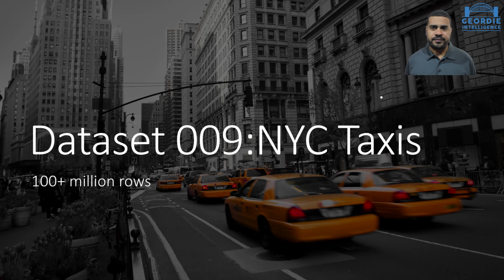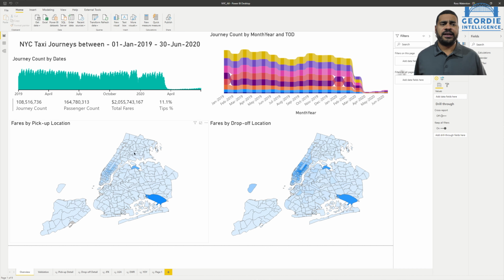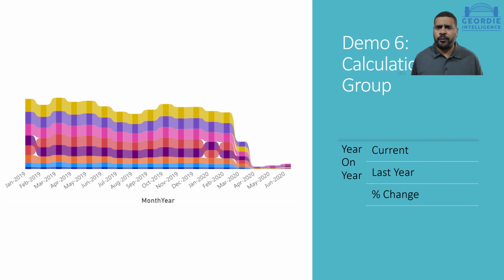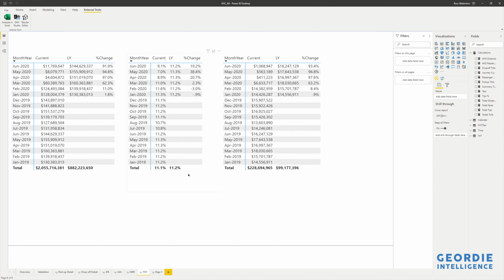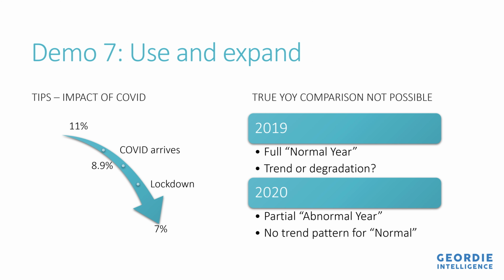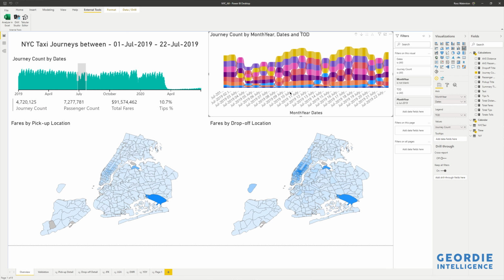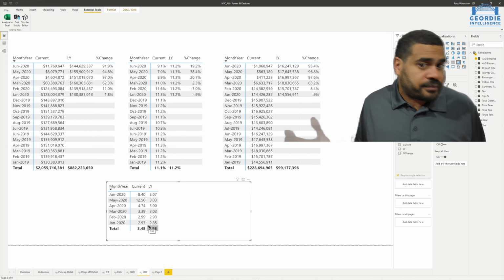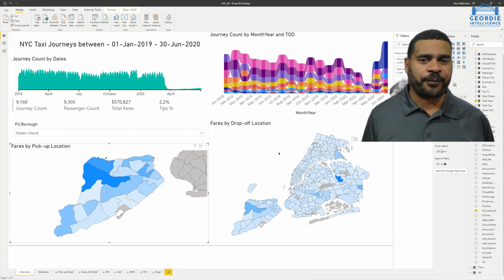Dataset 009 - Making Sense of it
There can be a gap between what a developer sees and what the audience sees. Combine that with the rather open-ended nature of Power BI, and sometimes it can be nice to just explore your data. In this video, we look at the New York Taxi data and explore how that naturally shapes the development of the data model.

During preparation for this video, it became clear that I have made assumptions. Remember, to never Assume as I was always taught assume is a "u", a "me" and an "ass". For that reason, I have tried to turn down the technical components and instead look at how to direct the next steps of a data model. Even if you're not going to develop Power BI yourself being able to see how the platform can be used to grow your objectives is vital.

00:00 - Introduction
01:36 - EXPLAIN - Demo 5: Base Report
09:40 - EXPLAIN - Demo 6: Calculation Group
11:03 - TECHNICAL - Demo 6: Calculation Group
17:21 - EXPLAIN - Demo 7: Use and expand
27:43 - Conclusions